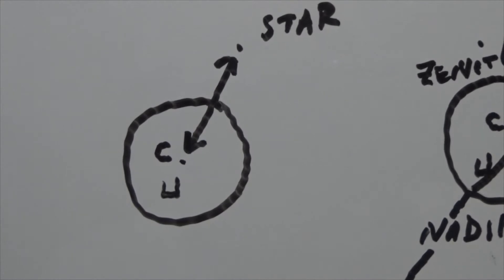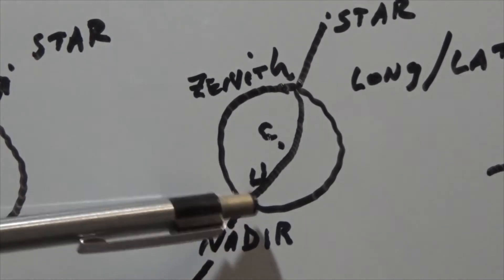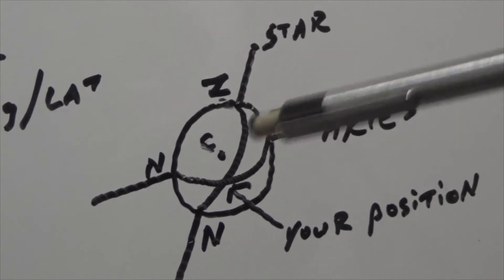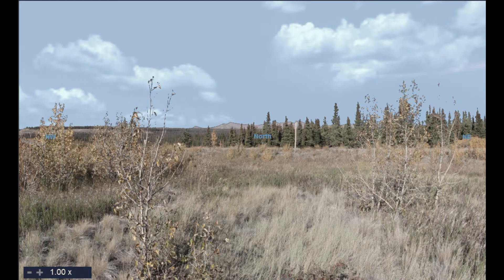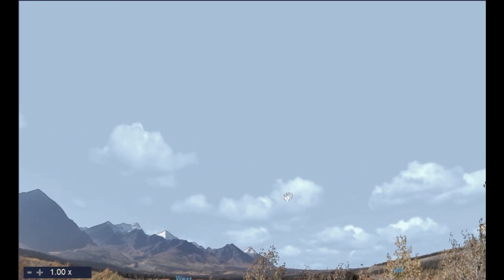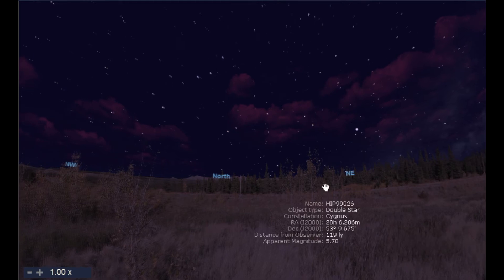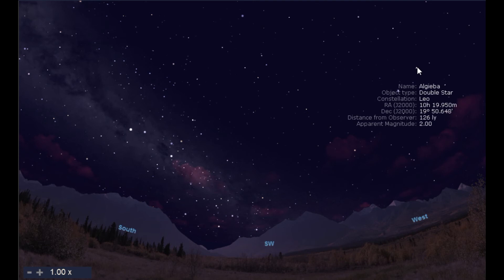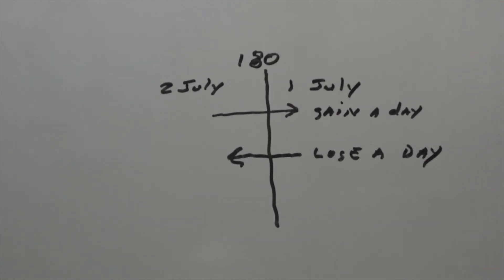Amelia Earhart A Study how we lost her, part 5 Star Navigation for beginners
a look at using starts to navigate     also, the sky as she would have seen it on the night she landed and was lost